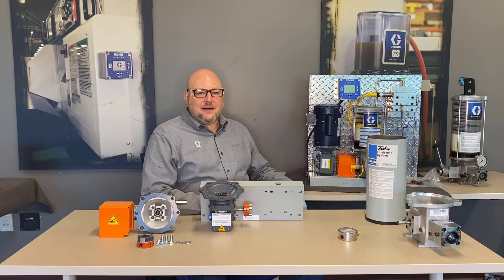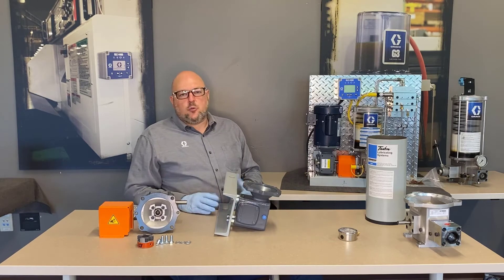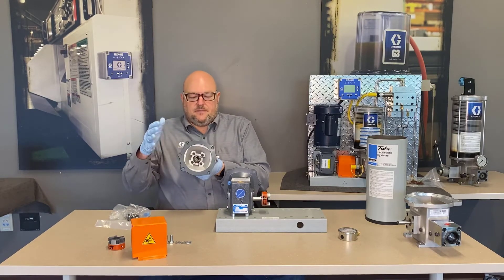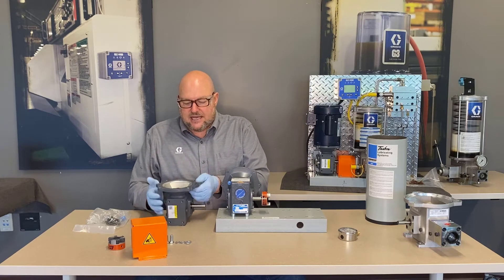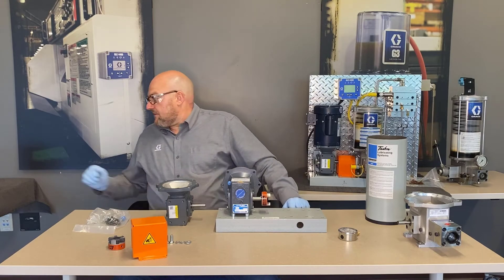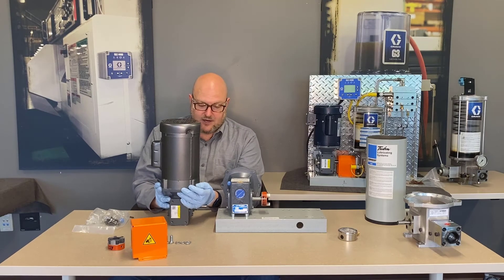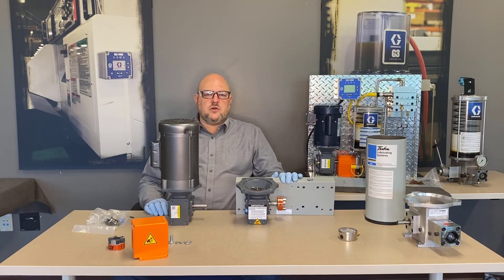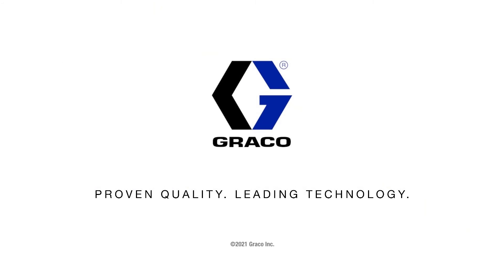Motorized Drive Options | Graco Lube Master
An overview of the motorized drive options available for the Graco Lube Master.

Jack Koenig, Graco Applications Engineer, discusses the modular design of the Graco Lube Master, highlighting the variety of options available to customers including Graco AC-powered electric motors.